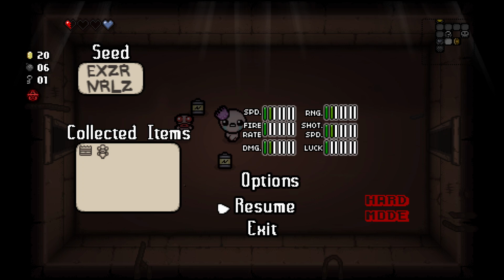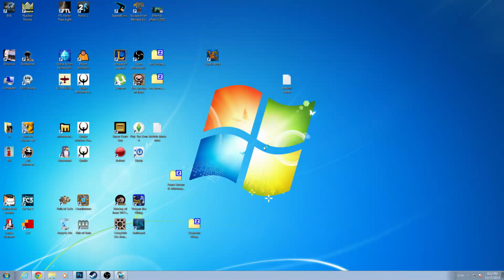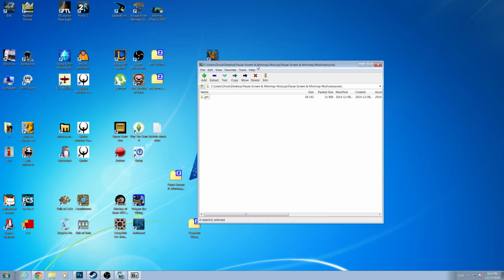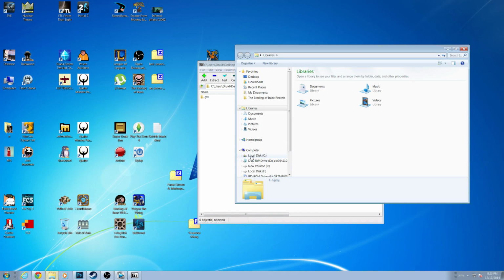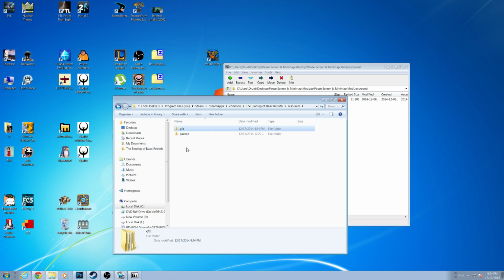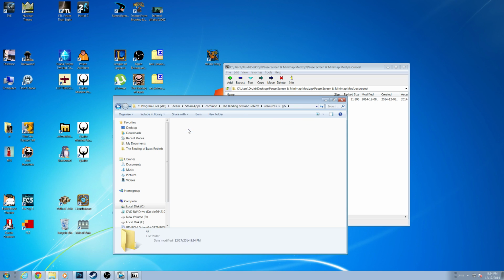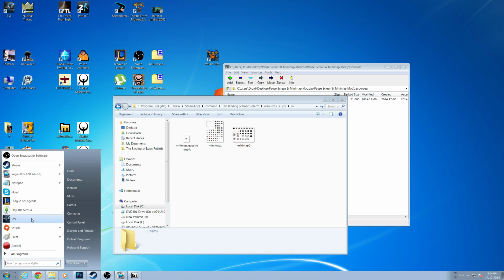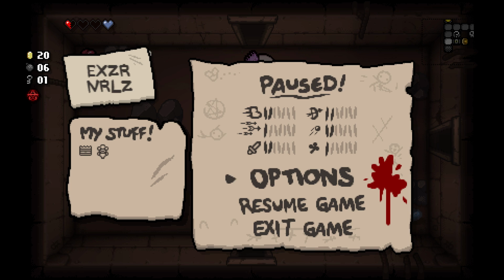Mod Show - Binding of Isaac: Rebirth - Simpler Mini-Map & Pause Screen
If you enjoy the video please consider liking. It helps out a lot! (: